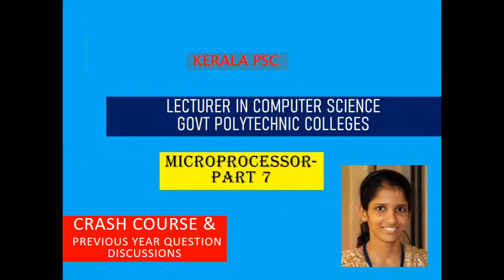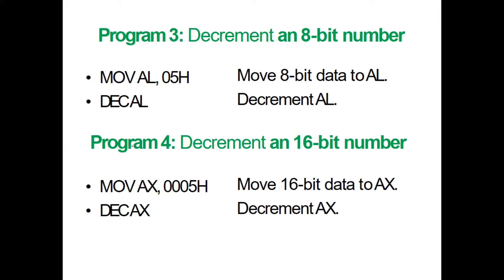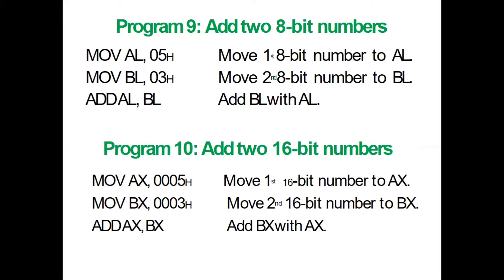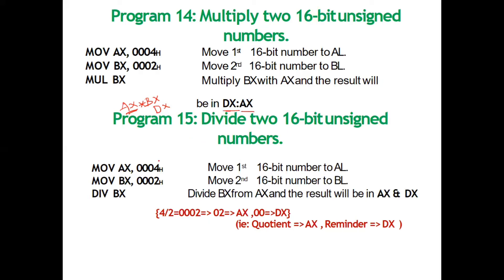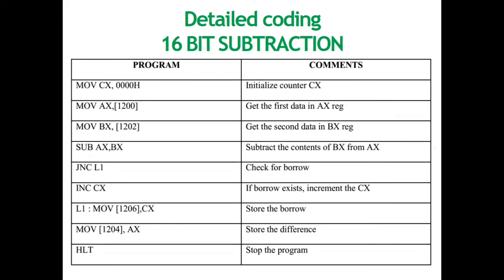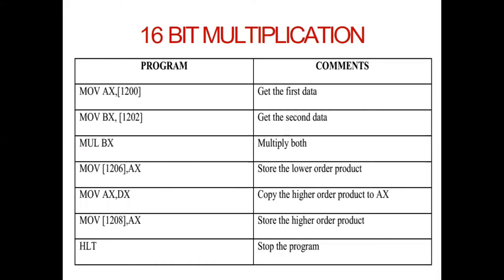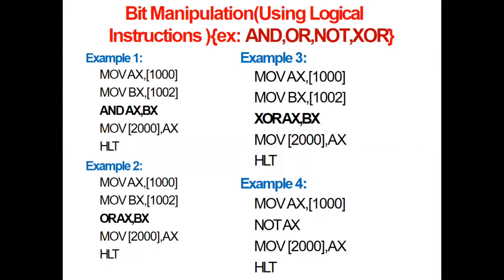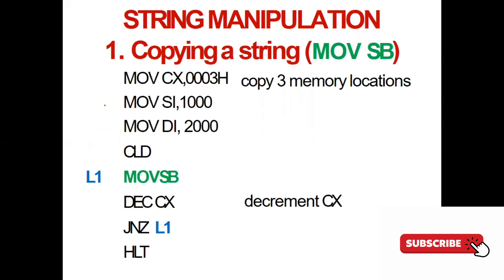Microprocessor - Part 7 - Lecturer in Polytechnic | Computer Science Engineering | Kerala PSC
8086 programming